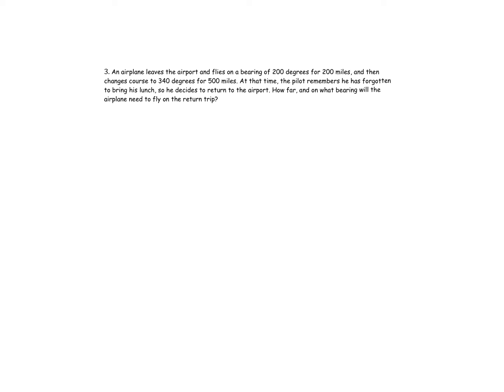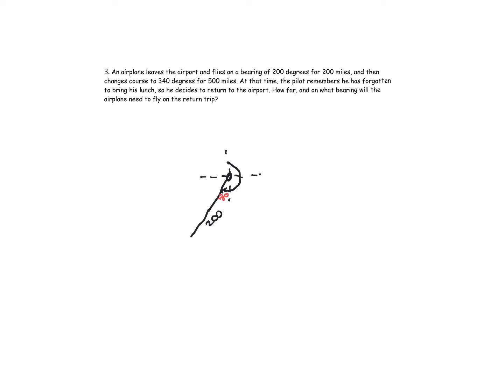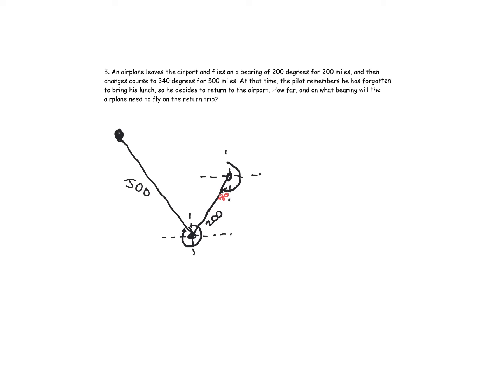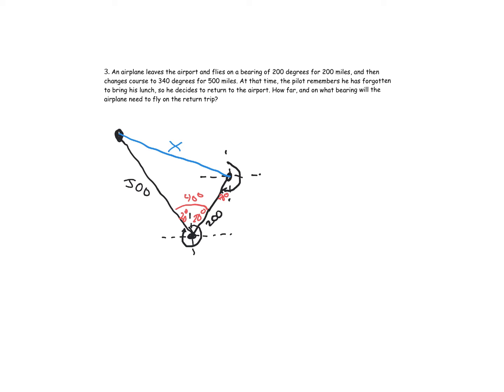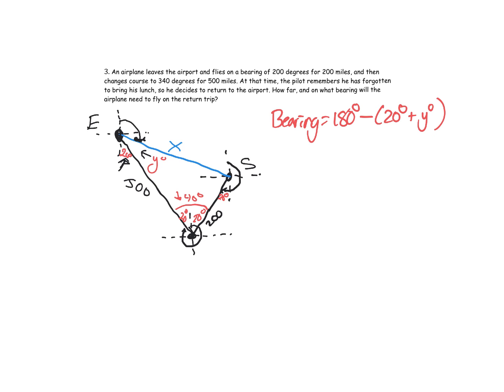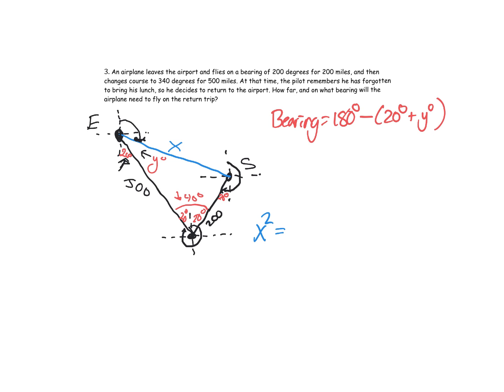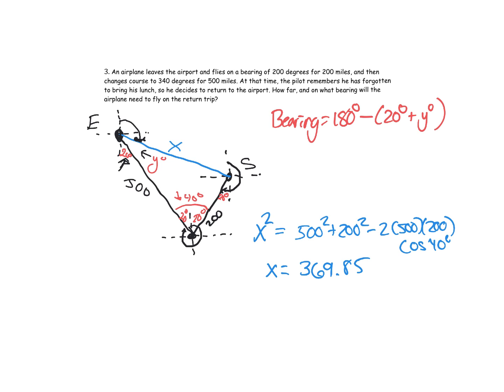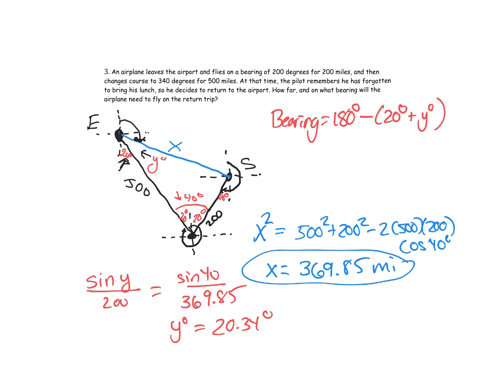IC Video 8 Bearing Problem